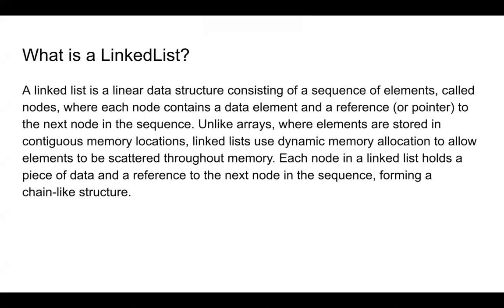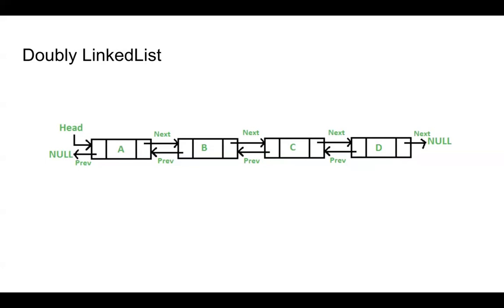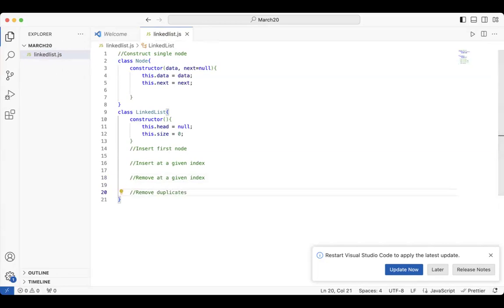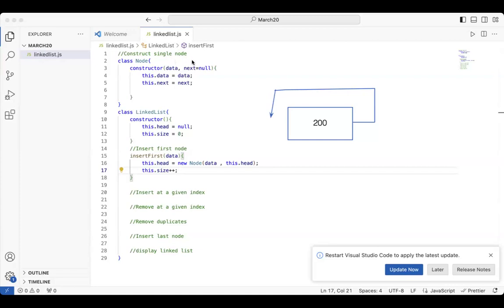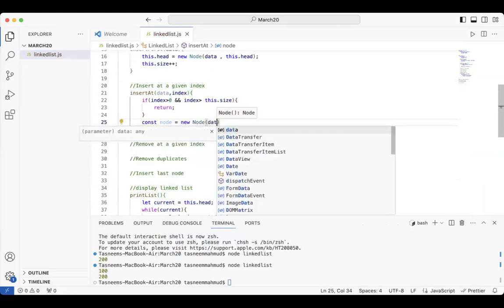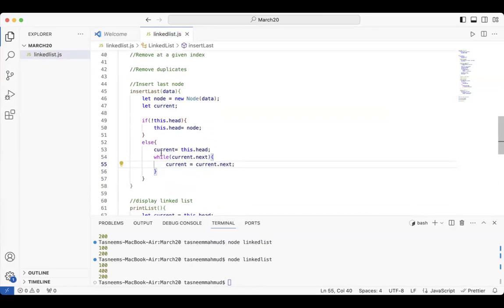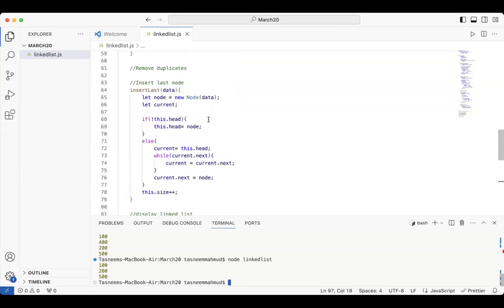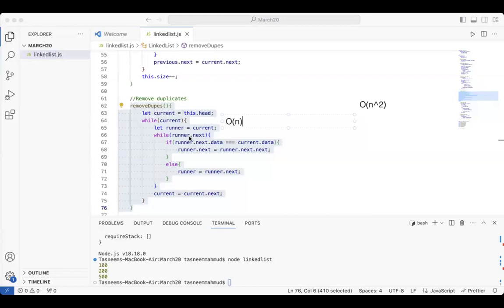Lecture 143: LinkedList